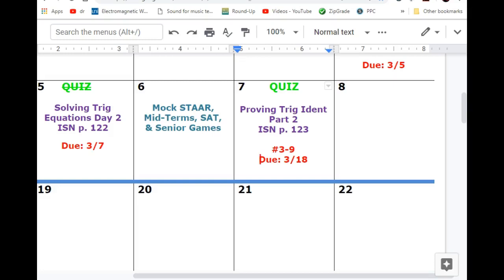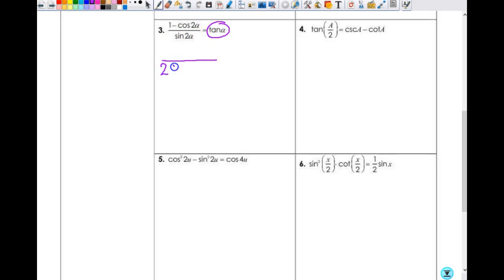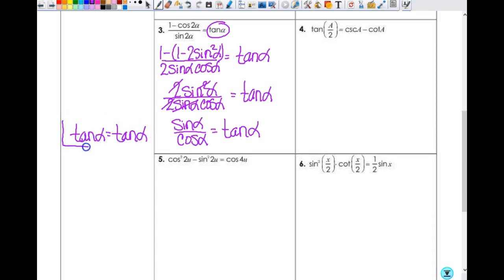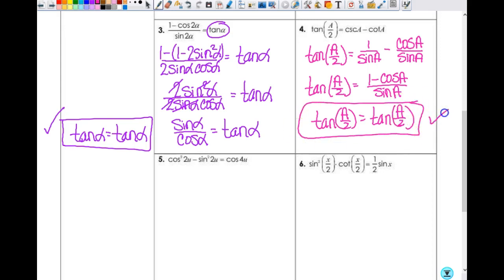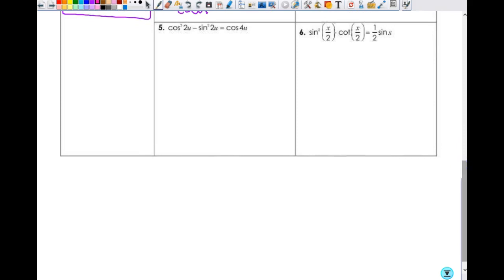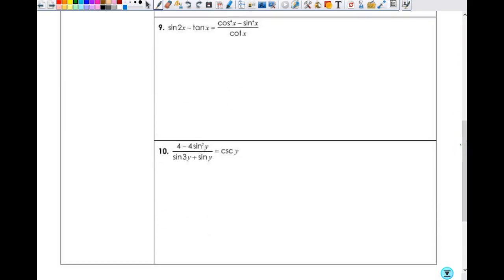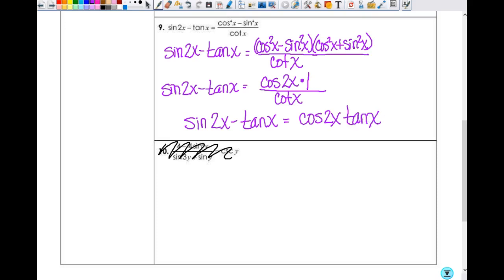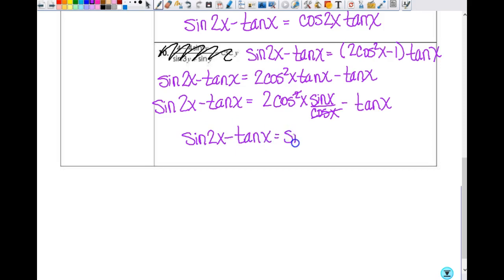Proving Trig Identities Part 2 5PPC1819